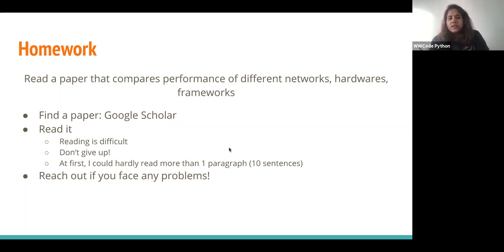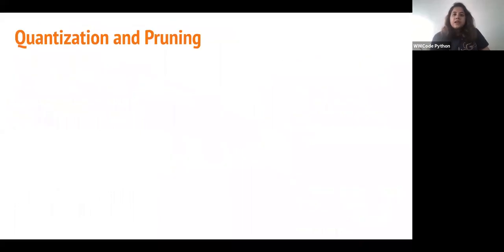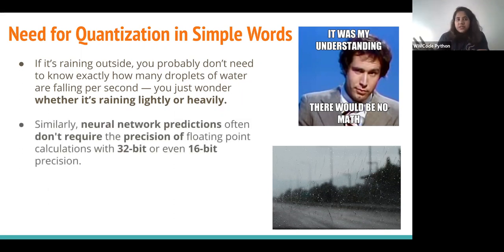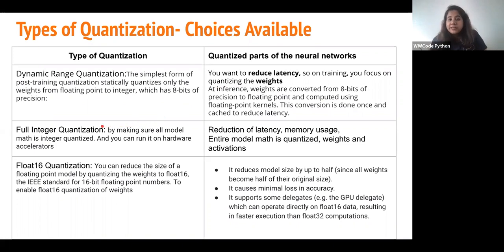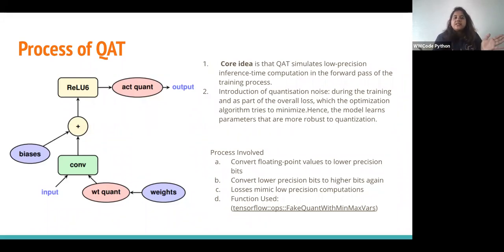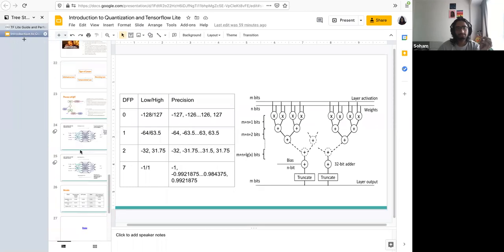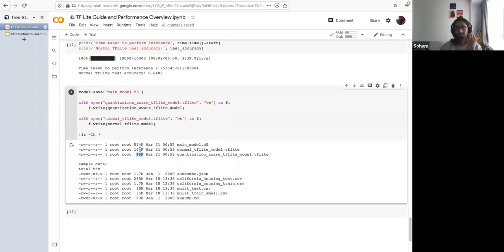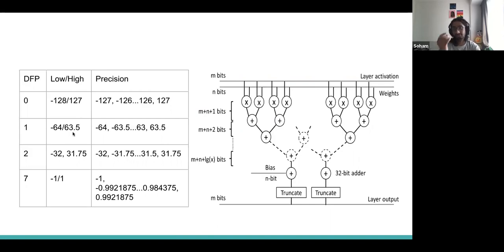Introduction to Deep Learning for Edge Devices Session 3: Quantization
👩‍💻 Speakers: Archana Vaidheeswaran, Soham Chatterjee
✨Topics: Session 3: Quantization

Wondered how to run your Machine Learning models on your mobile phone?
Come learn how to run a model on edge or microcontrollers the size of your palm! In this study group series we will start from the basics of edge computing and then will move on to techniques of pruning and quantisation with also giving you a balance of knowledge on hardware too.
Basic knowledge of Neural Networks and linear algebra required.